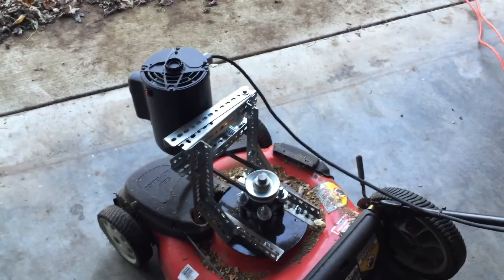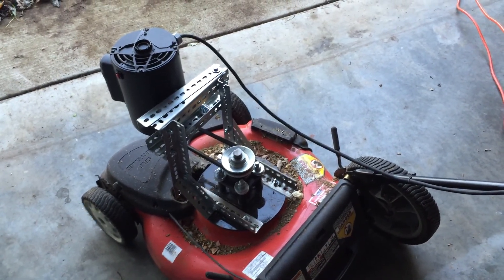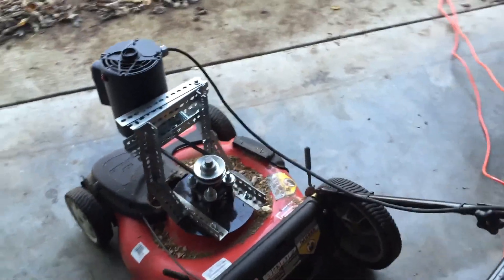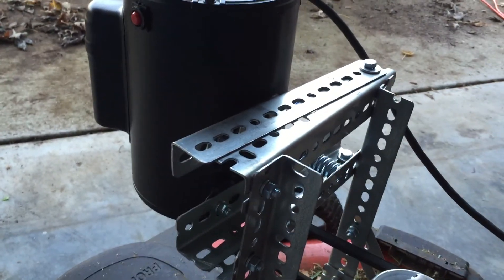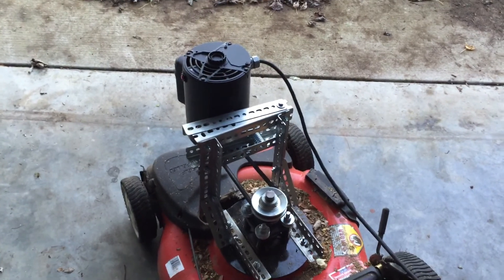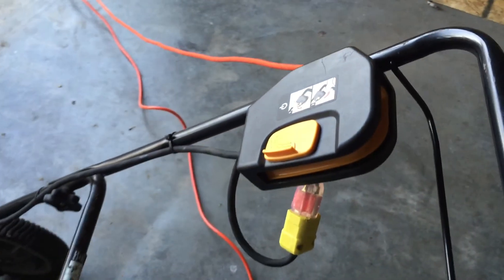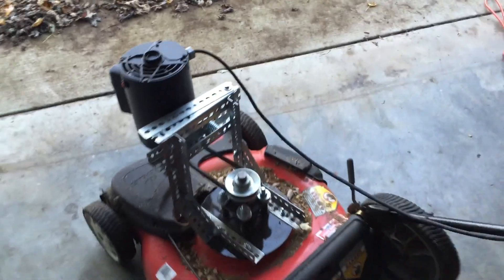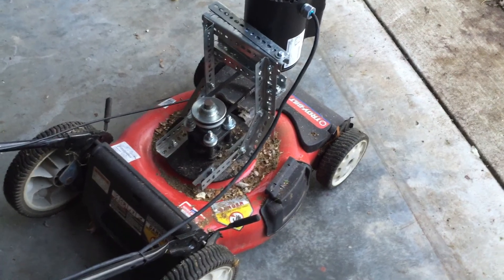Self Propelled Electric Lawn Mower Home Made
Explanation about my custom built, self propelled, electric lawn mower and demonstration of it in action. 120 Volt, 2 HP induction motor. Mulches, bags, or side discharges.